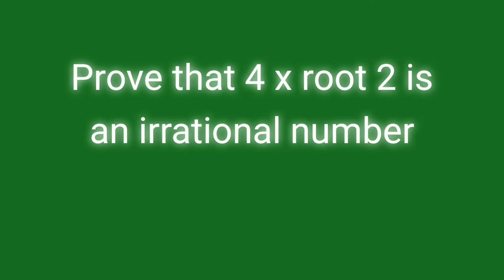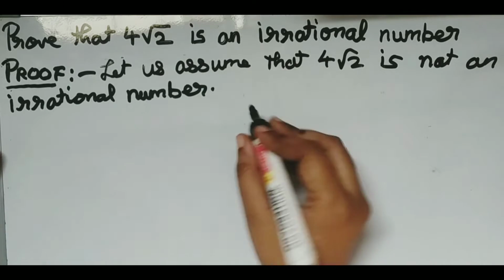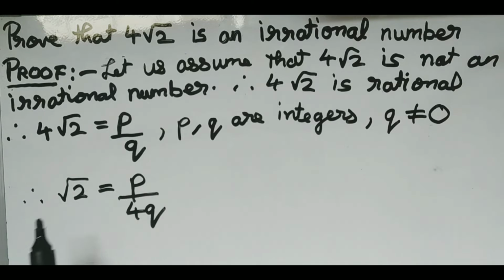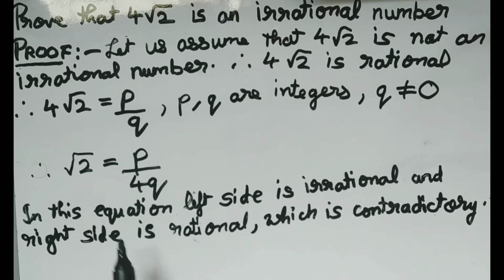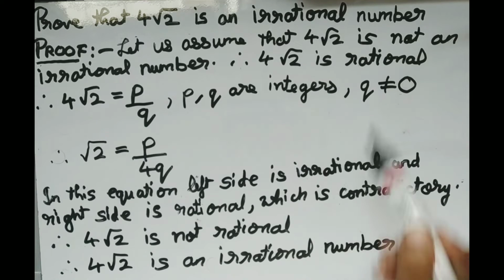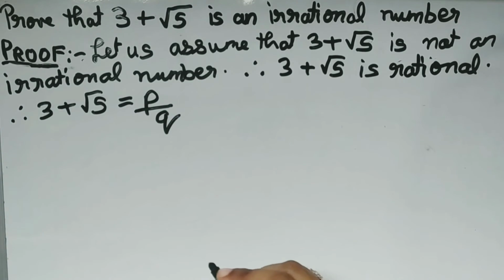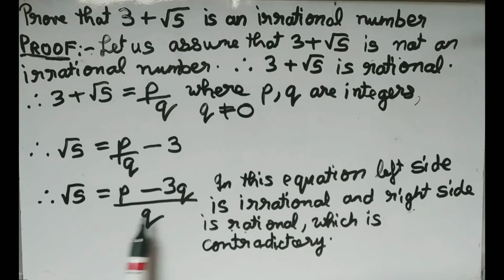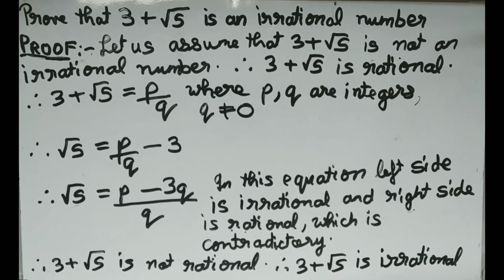How to Prove a Number is Irrational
This video is about how to prove that the given number is irrational number by using indirect proof.

00:05 Prove that 4×√2 is irrational
05:41 Prove that 3+√5 is irrational